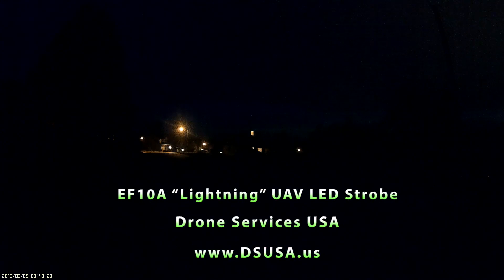EF10A “Lightning” UAV LED Strobe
If increasing your line of sight, flight range, and adding a margin of safety for visual sense and avoid is important to you then you need to order one of our high intensity LED Strobes today.

The EF-10A strobe operates on 4.5 to 11.1 VDC and weighs only 8 grams.

Model: DSUSA-EF10A

Manufacturer: North American Survival Systems